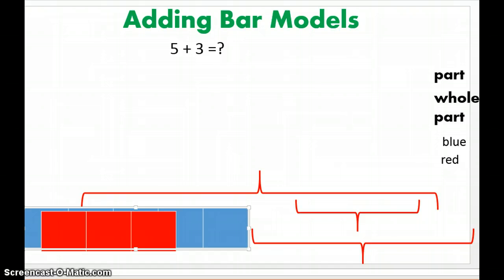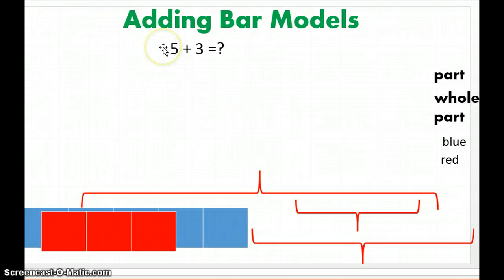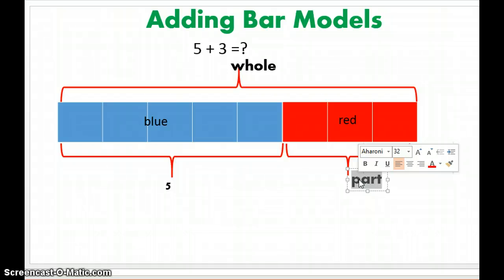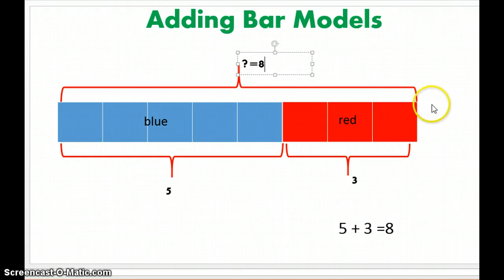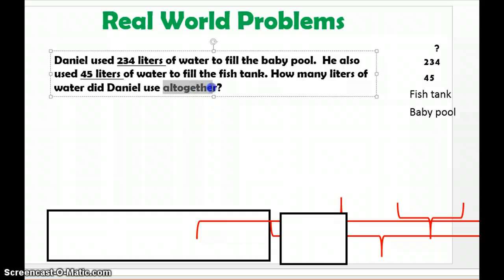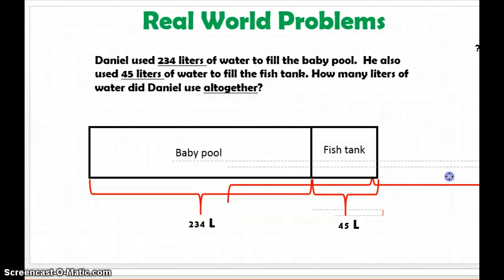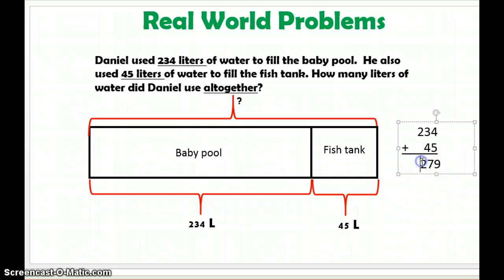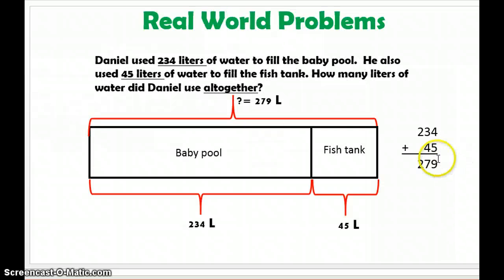Adding Bar Models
How to solve adding bar models